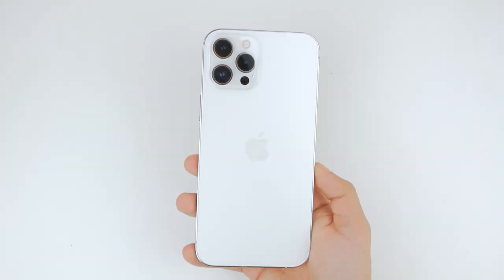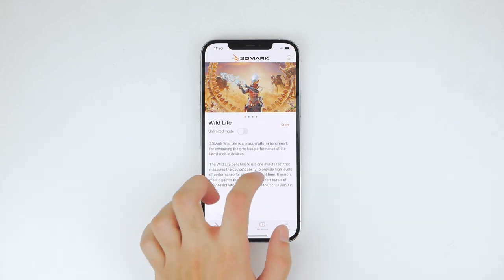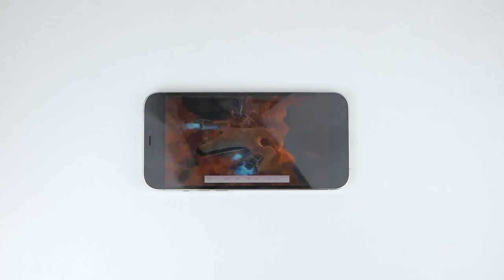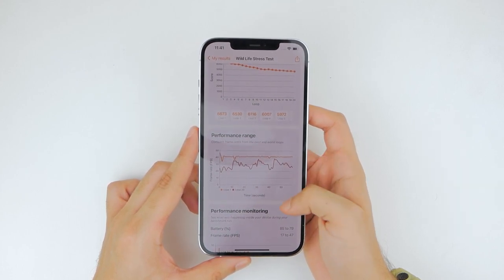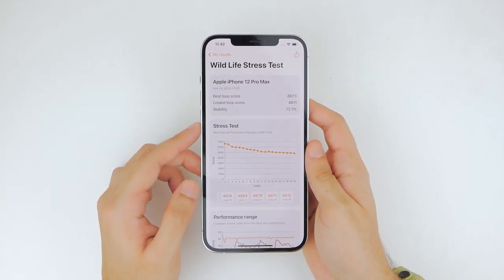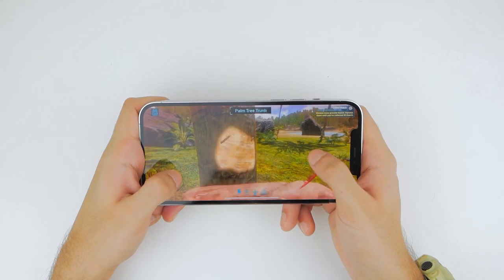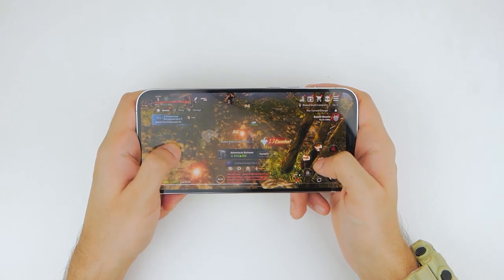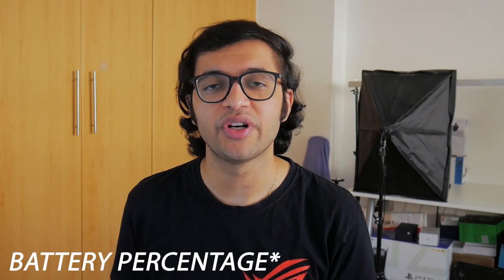Apple iPhone 12 Pro Max Gaming Test: The A14 Bionic Badly Throttles! (iOS 14.2)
Earlier, I test the Apple iPhone 12 but this time, I'm back testing gaming performance on the iPhone 12 Pro Mac - the best that Apple has to offer. Here, you find the A14 Bionic CPU and GPU which in theory should give you some impeccable performance no matter the game you play. However, testing out a variety of games and benchmarking the smartphone, the results are quite telling. The performance on the flagship phone is poor and this may be due to a number of reasons. As if a slower refresh rate display was not enough, this is another reason not to buy the iPhone 12 Pro Max

- Sennheiser Momentum True Wireless 2 Earphones:

- Asus TUF A15:

- Samsung Galaxy Note series: